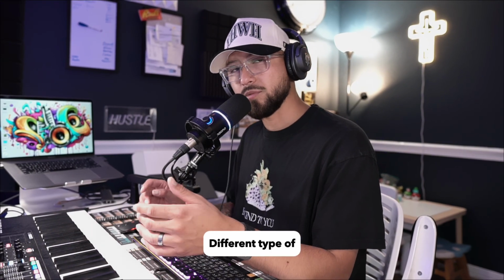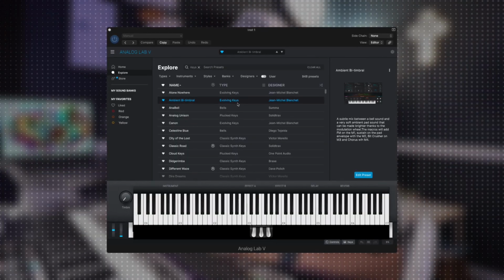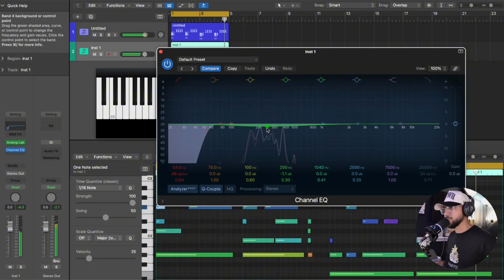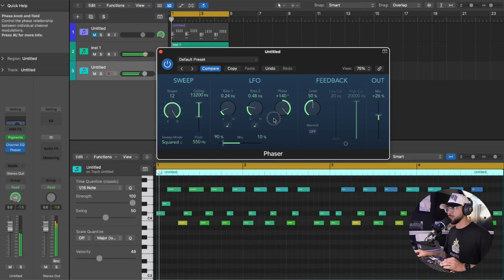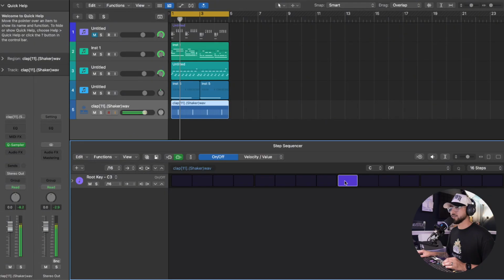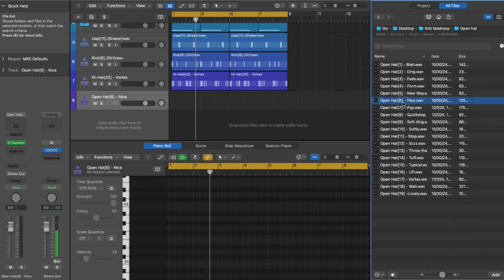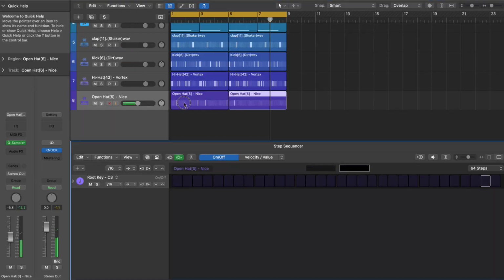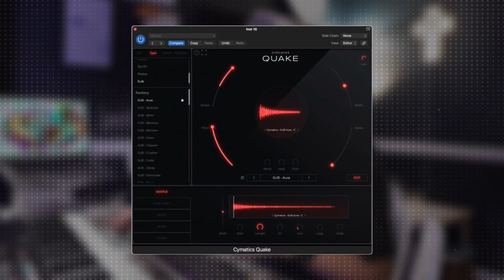This SYNTH SOUND made this beat 10X BETTER!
Dont forget to leave any feedback you would like 🤓